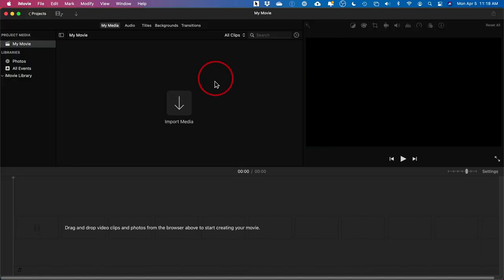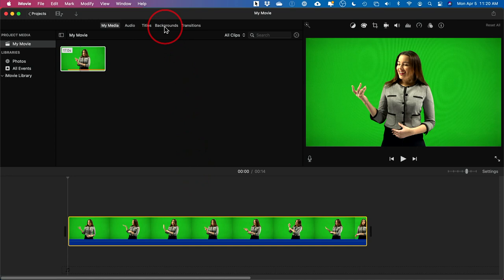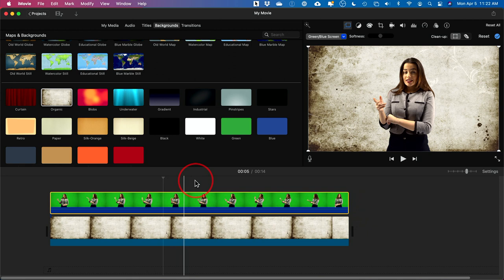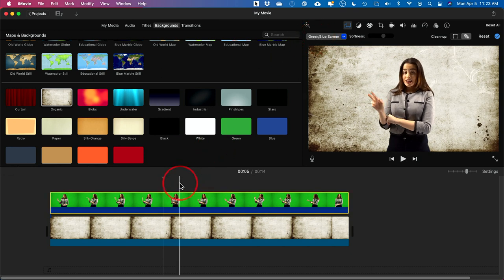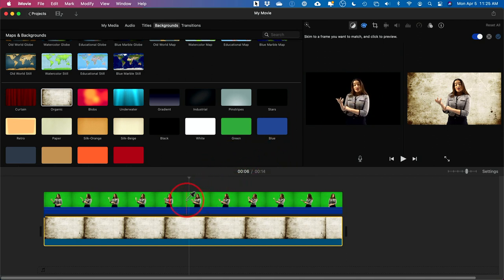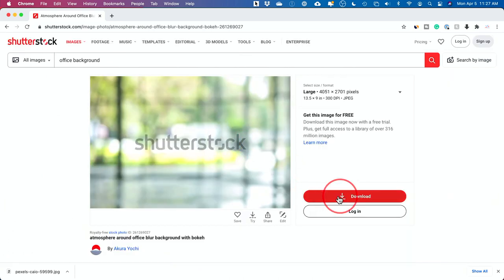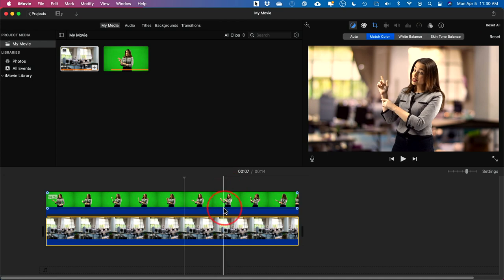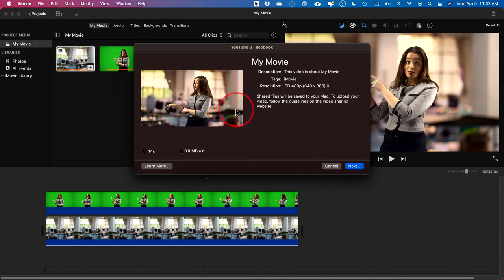How to Use Green Screen in iMovie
The green screen in iMovie is one of those things that is not very obvious.  You have to set up your timeline correctly before you can see the green screen option.

Simply import a green screen or blue screen clip and add it to your timeline.  Add another clip to be used as the background and bring it to the bottom of the clip.

Bring the background-clip to track 1 and bring the green screen clip to track 2.

Now, you’ll get a new option for using the green screen effect on the effects menu bar.

You can use any video, image, or backgrounds that come with iMovie as the background.

Here are the resources I mentioned throughout the video.

iMovie Course:
And if you want a more in-depth iMovie training, check out iMovie Beginner to Advance: The ultimate iMovie Course